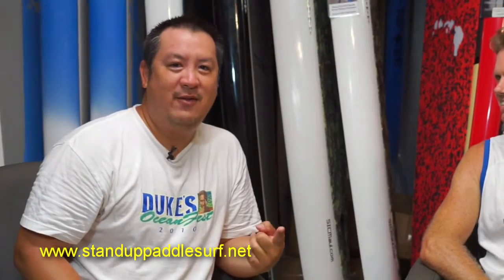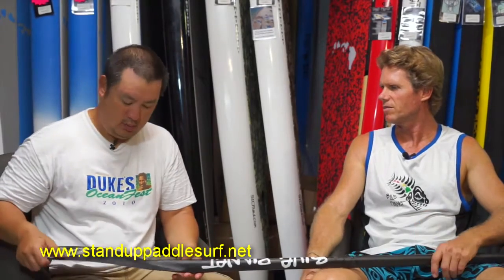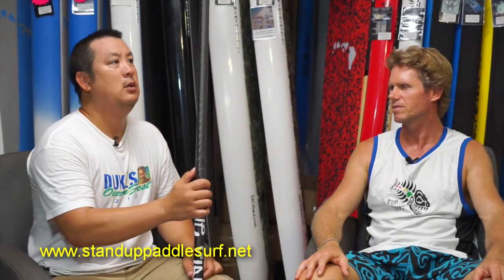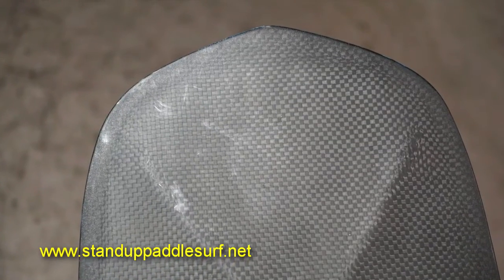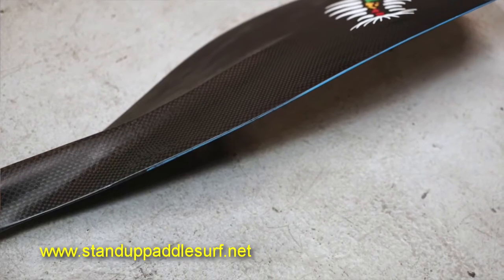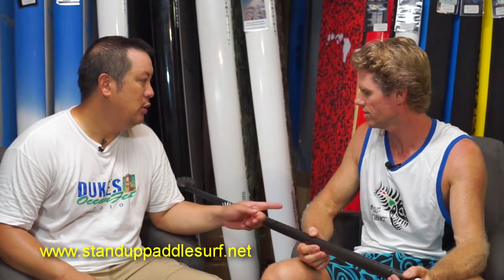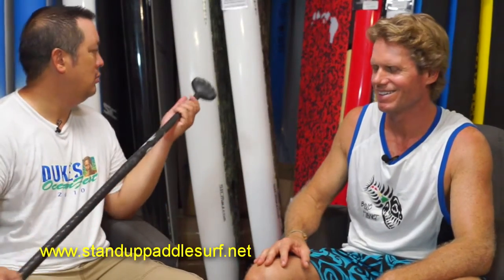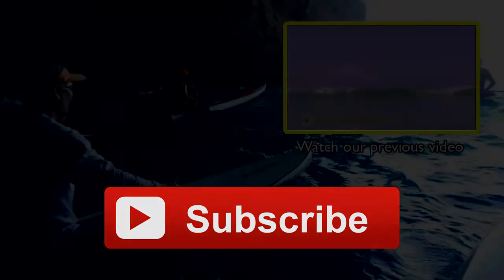Board Meeting Episode 4: Blue Planet SUP Race Paddle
Welcome to another episode of Board Meeting. In this episode, Robert and I will talk about Blue Planet's new SUP race paddle prototype called the "Kai Zen" paddle. The paddle is light weight and made from high quality carbon fiber.

This show is presented by Evan from StandUpPaddleSurf.net and Robert from Blue Planet Surf Hawaii.